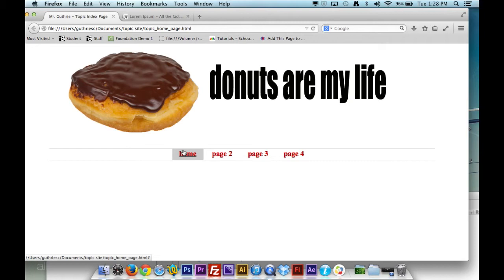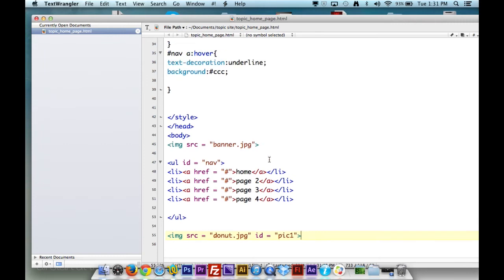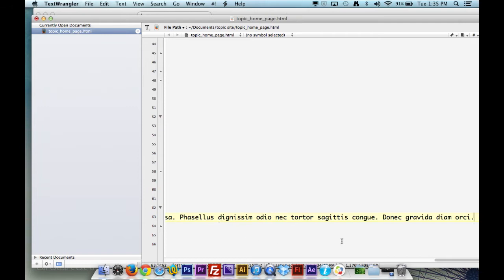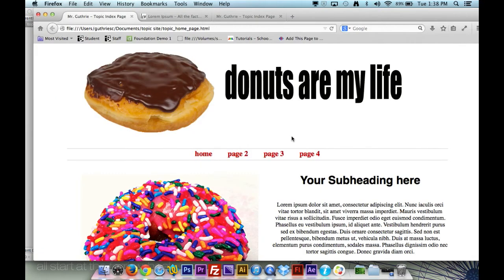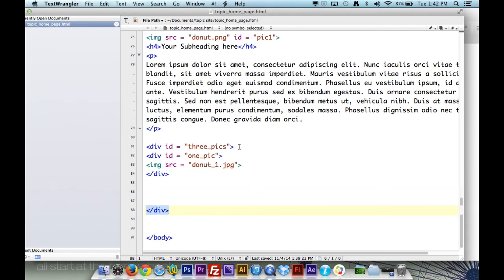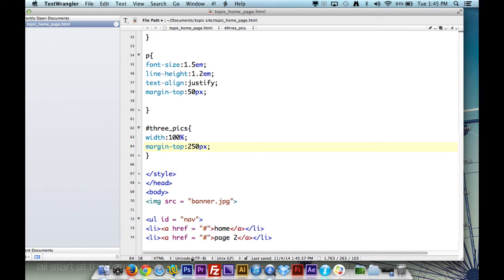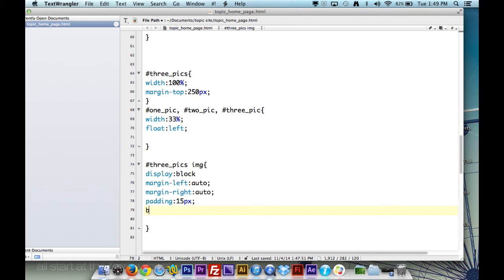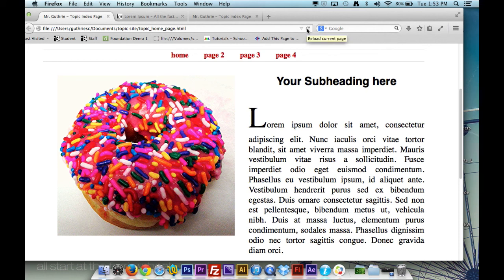WHS - Web 1 - 4 Page Topic site - Creating Index.html page - Video #2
Watch and recreate the index.html page (the first page).  Your page should be very similar to mine when completed.  Add real content text and real images on the page.